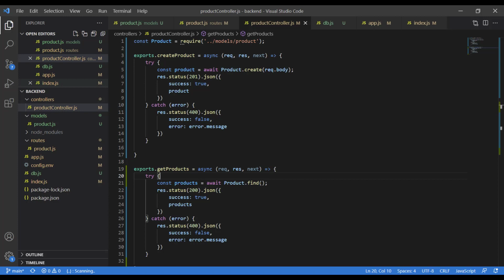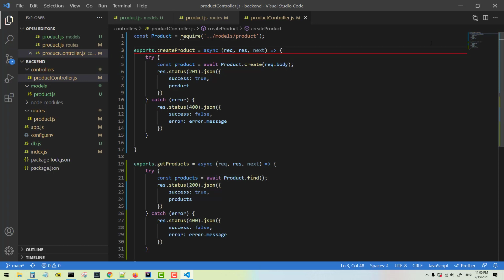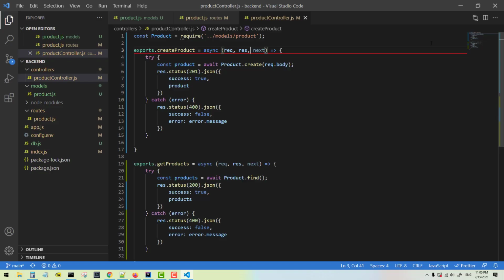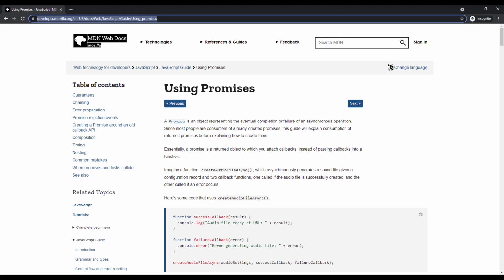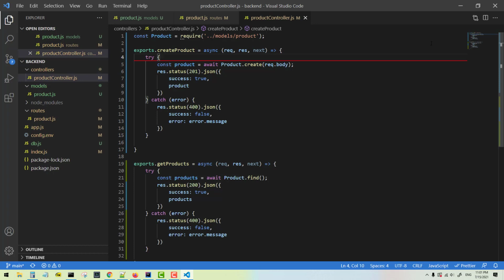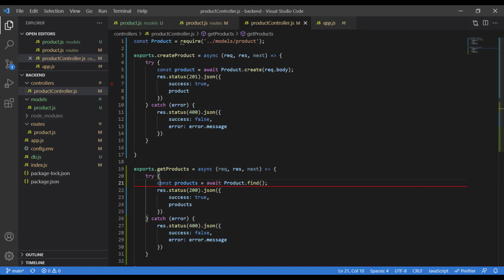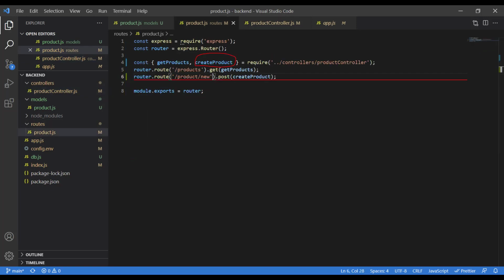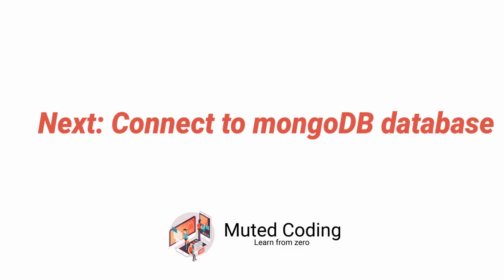04.2 Create and fetch data - Build Full Ecommerce Site - Using React, Redux, Node.js and MongoDB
04.2. Create and fetch data from Database - Build Full Ecommerce Site - Using React, Redux, Node.js and MongoDB